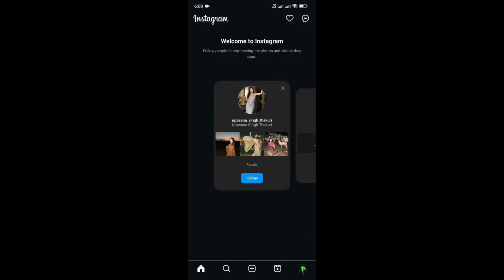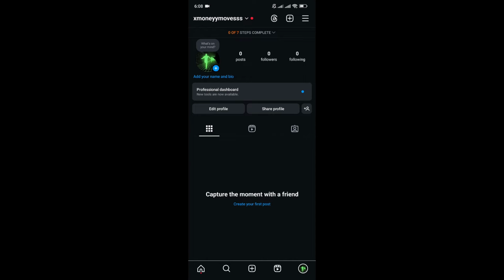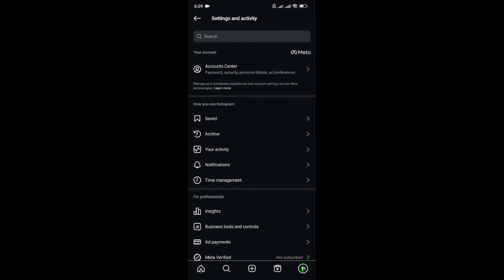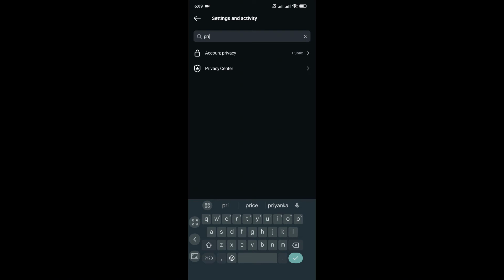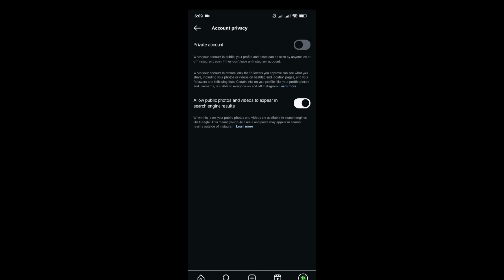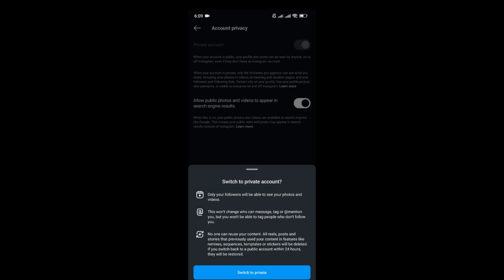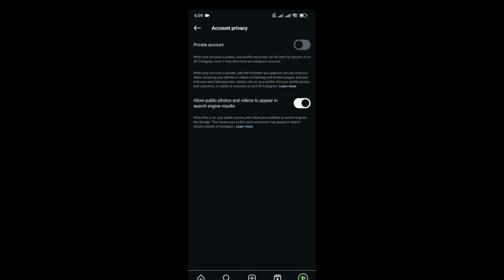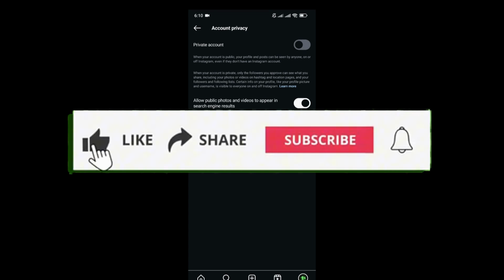How to Change Visibility Settings on Instagram 2024?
Learn how to change your visibility settings on Instagram to control who can see your posts, stories, and profile. This tutorial will guide you through adjusting privacy settings, making your account private, and managing who can view your content. Perfect for improving your Instagram privacy and security!